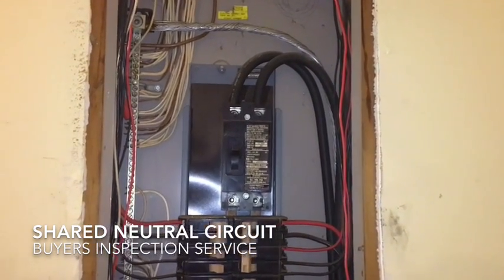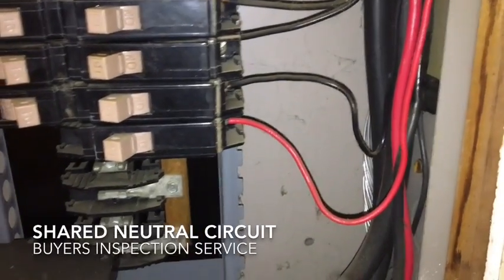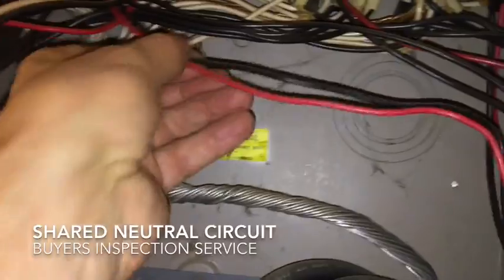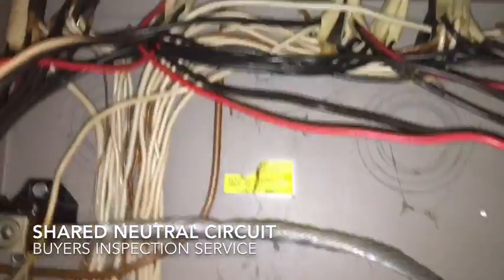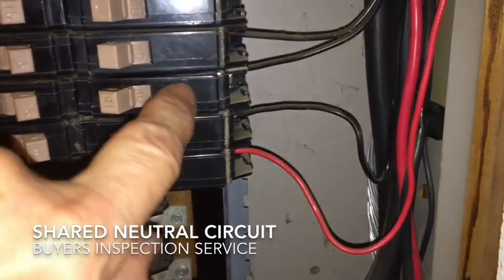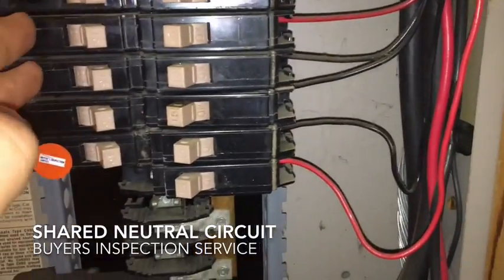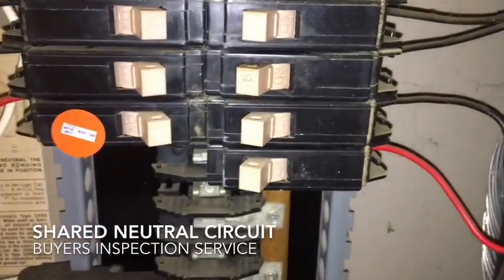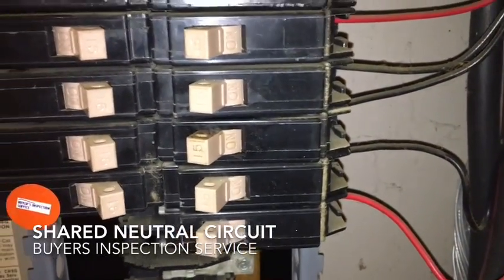Common or Shared Neutral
Where two electrical circuits share the same neutral wire, must have a common trip and be fed from opposite phases